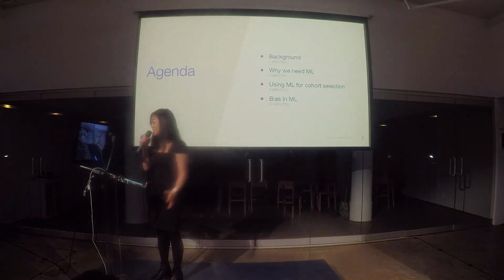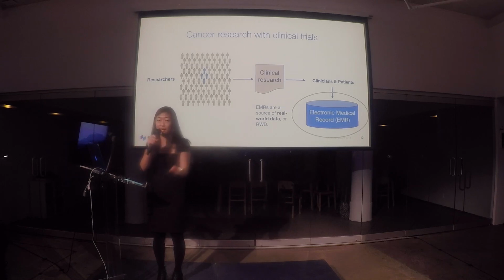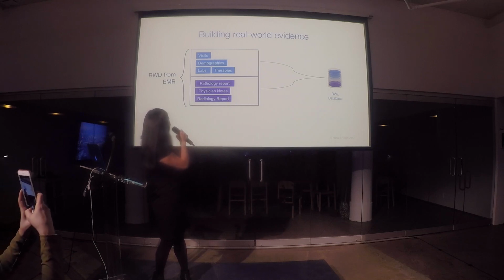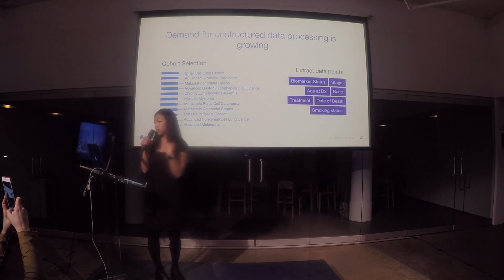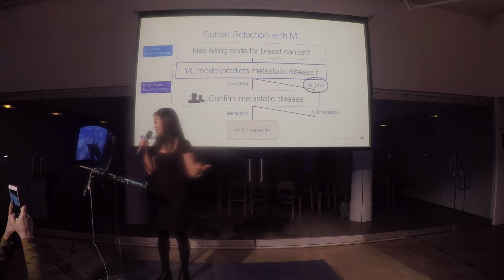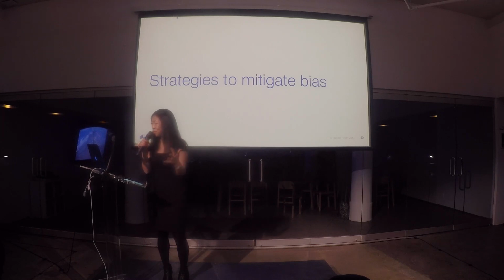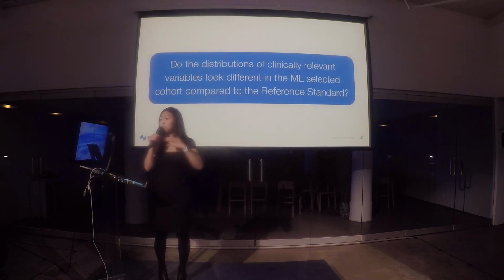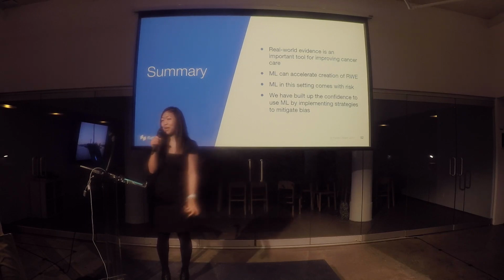Bots & AI Meetup - December 2018 - Machine learning techniques to reduce bias in EMR analysis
When machine learning (ML) techniques are applied to electronic medical records (EMRs) for research, studies can be larger or done faster than non-automated studies on EMR data. However, using ML may add clinical bias into the data extracted from EMRs. In this talk, Flatiron Health talks about how to limit and measure such bias, which enables ML to be used in high-stakes research areas like cancer.

Currently a software engineer at Flatiron Health, Lucy He is on a team applying machine learning in oncology to ultimately improve patient care and accelerate cancer research. The team helps build machine learning infrastructure for the company, and data products for research partners.